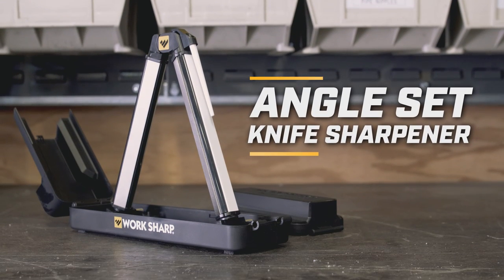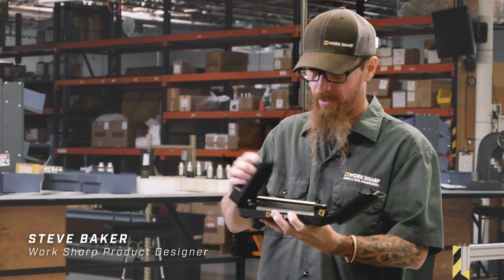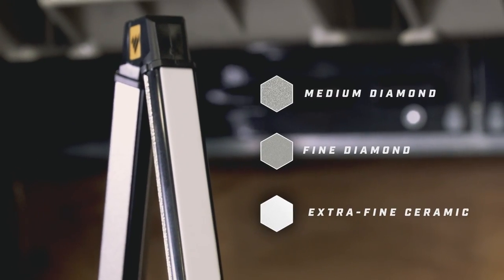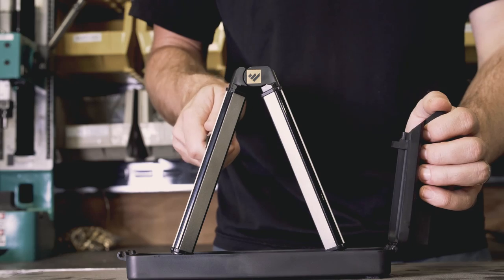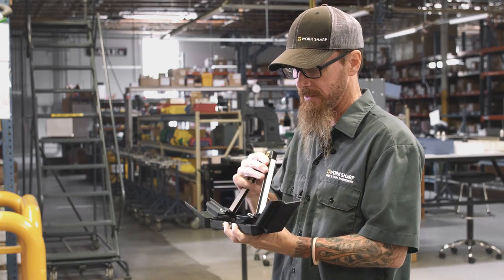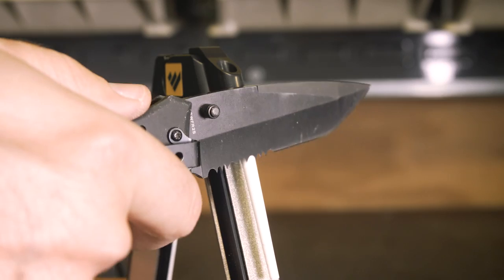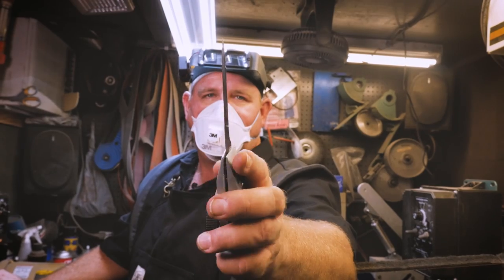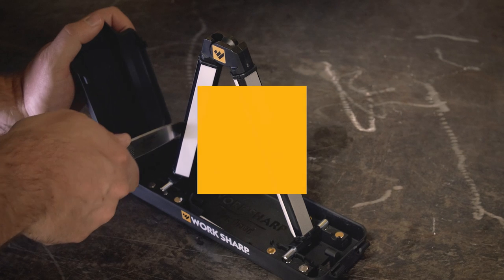Work Sharp Angle Set Knife Sharpener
The Work Sharp Benchtop Angle Set Knife Sharpener is a complete, versatile and adjustable knife sharpener. The 3 sided sharpening rods provide coarse and fine grit diamond plates to quickly restore a sharp edge, while the fine grit ceramic stone creates an incredibly keen edge on any knife. Rods rotate for quick indexing between grits making it fast and easy. Sharpening Angles can be set to 15°, 17.5°, 20°, 22.5° or 25°. Conveniently folds down and stows in a compact case. Designed with knife making legend Ken Onion, this sharpener is a must have for any edge enthusiast.